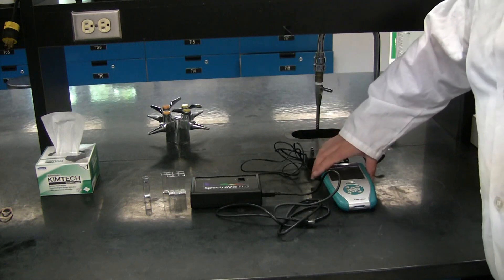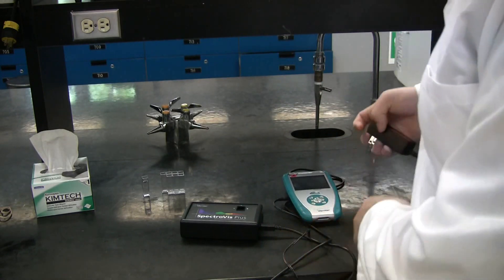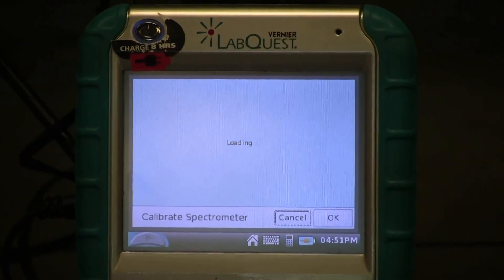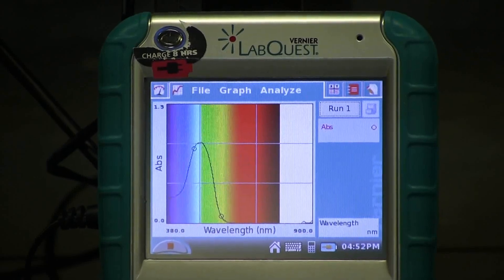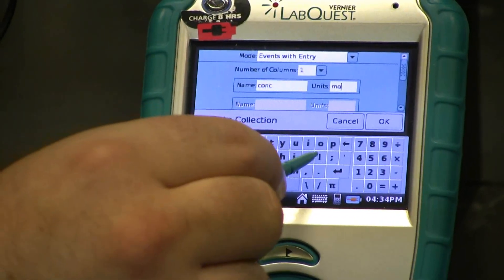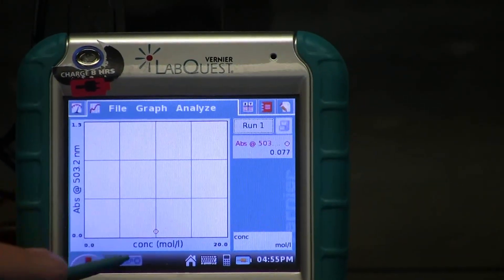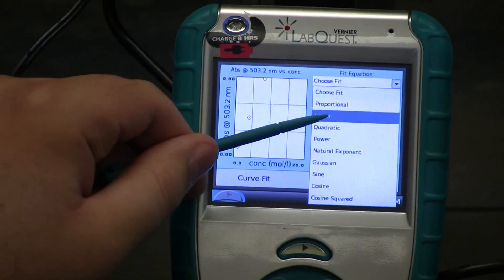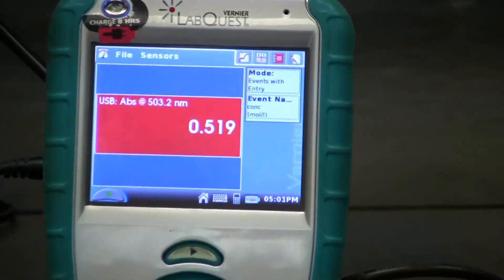LabQuest and SpectroVis Plus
Title: "LabQuest and SpectroVis Plus"